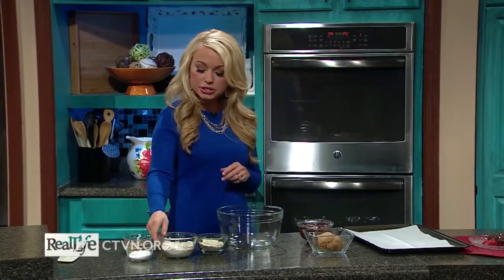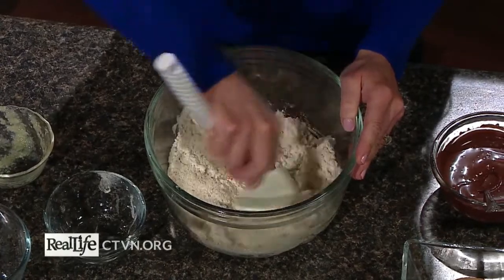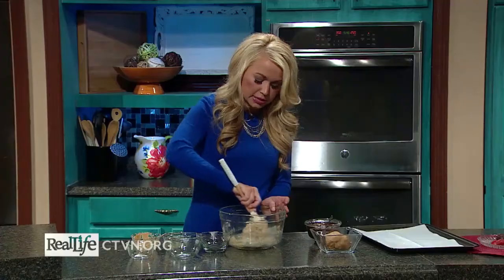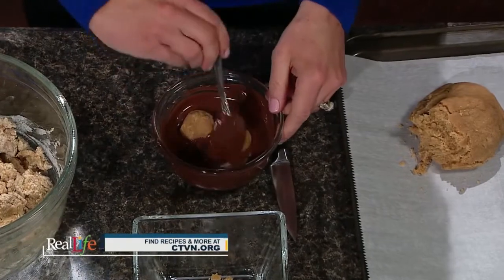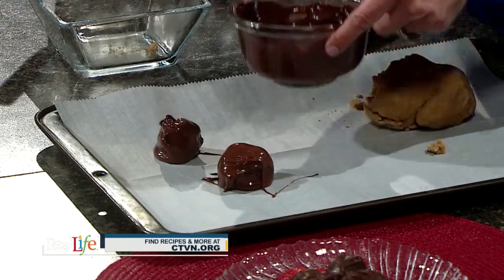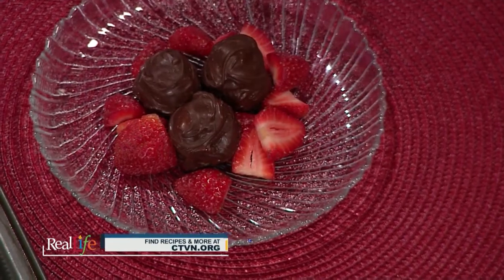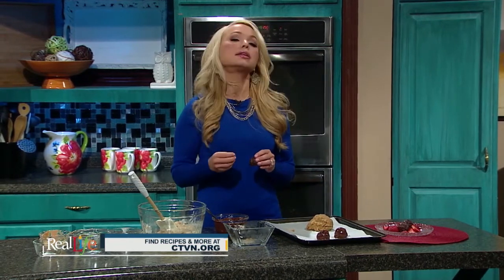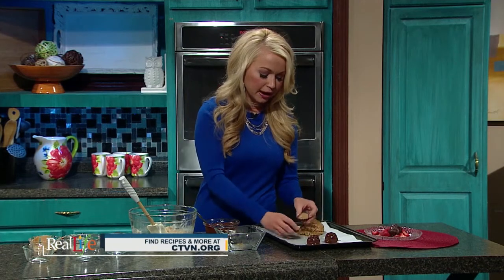40 Calorie Sugar Free Peanut Butter Cups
These 40 Calorie Clean Eating Peanut Butter Cups are the perfect clean eating swap out for sugary candy! The peanut butter filling is rich and creamy, and is coated with the perfect amount of chocolate for a match made in heaven! You can make these peanut butter cup treats into any shape you desire using any shape cookie cutter, making them a delicious treat any time of year!